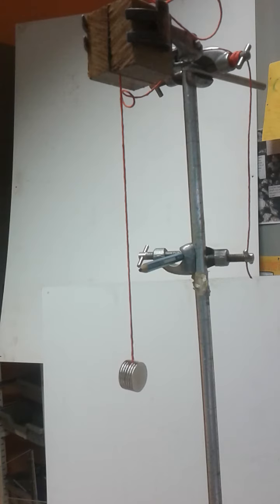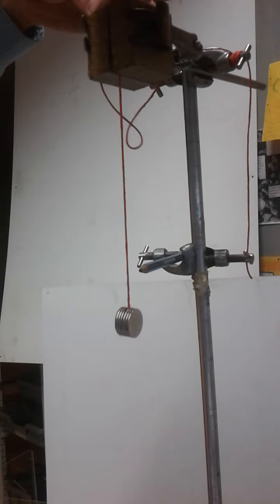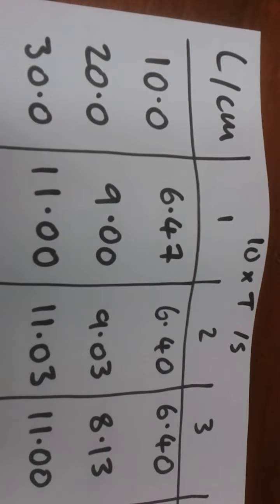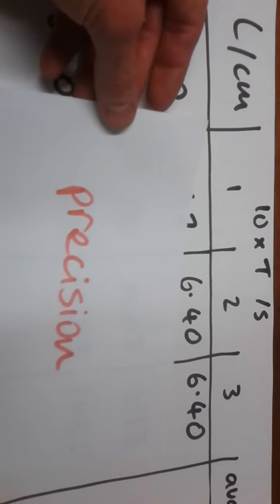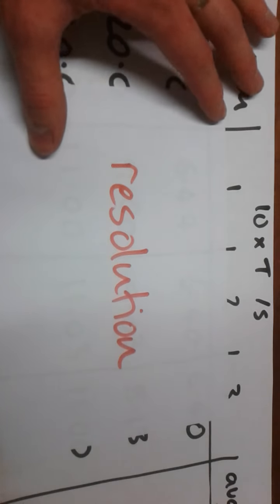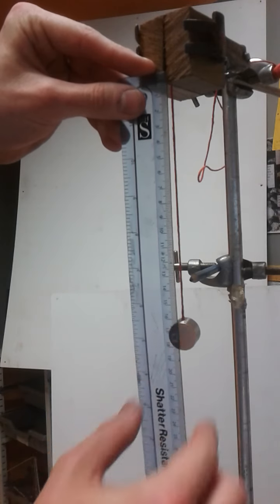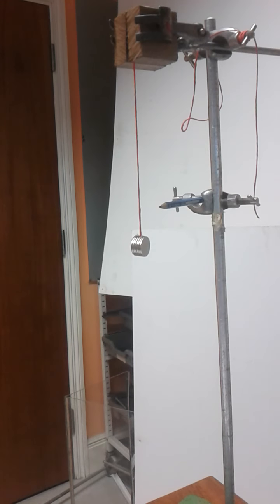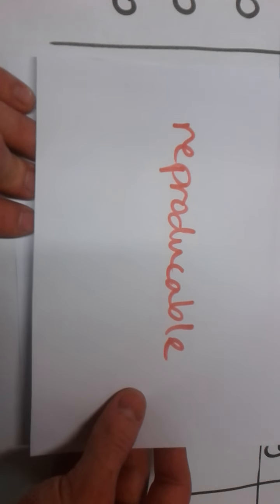AQA GCSE Key Terms for Science Experiments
Accuracy 11:49
Calibration 15:23
Data 2:32
Errors
• anomalies 24:00
• random error 7:53
• systematic error 8:35 and 17:40
• zero error 18:50
Evidence 26:05
Fair test 4:32
Hypothesis 1:57
Interval 22:00
Precision 10:20
Prediction 0:50
Range 20:47
Repeatable 23:23
Reproducible 25:30
Resolution 13:45
Sketch graph 1:18
True value 6:42
Validity 25:42
Valid conclusion 26:00
Variables
• categoric & continuous 3:29
• control 4:48
• dependent & independent 2:32